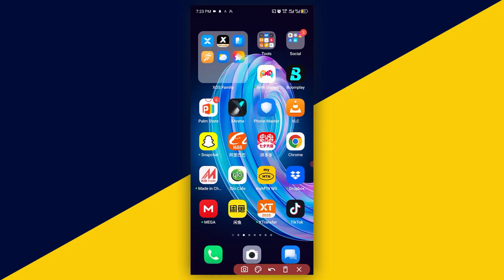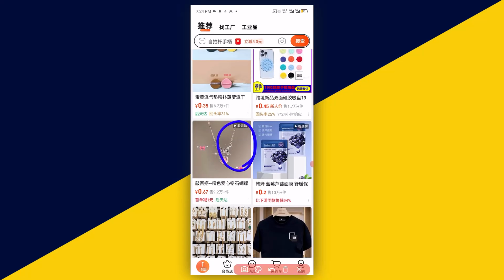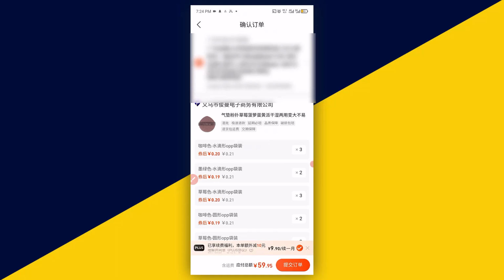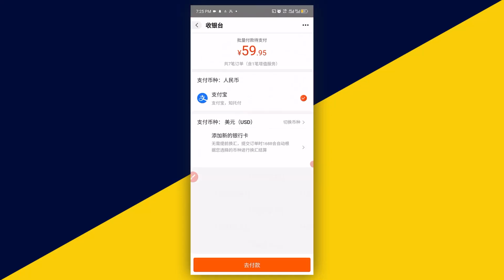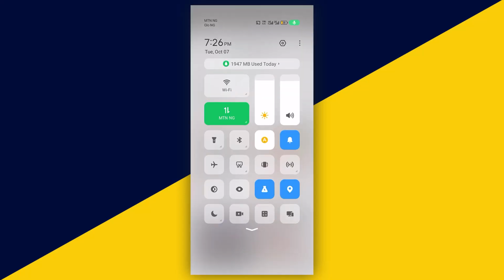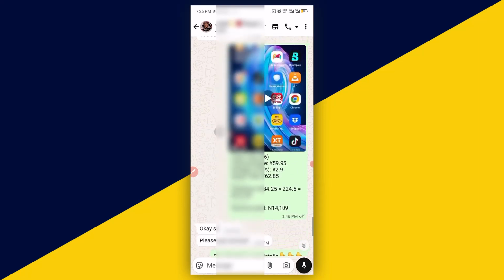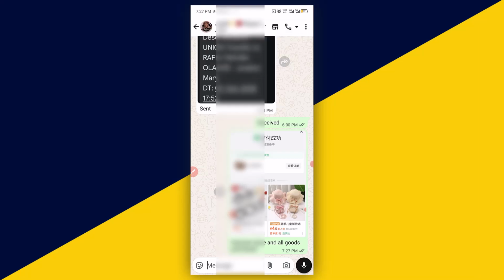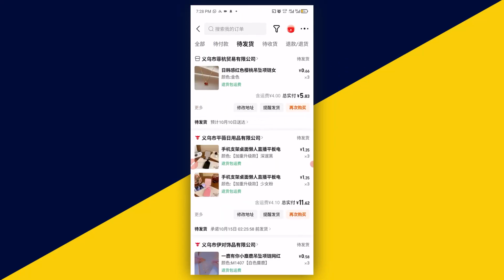How to Make Payment on 1688 App for Your Order — Step by Step